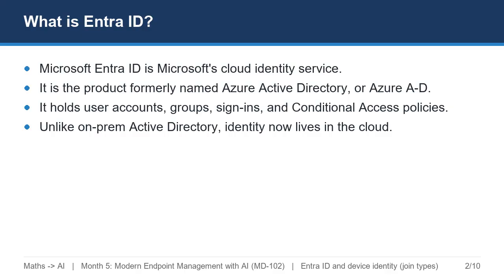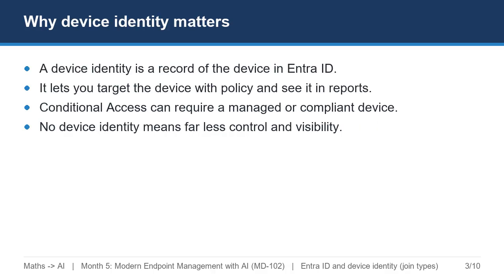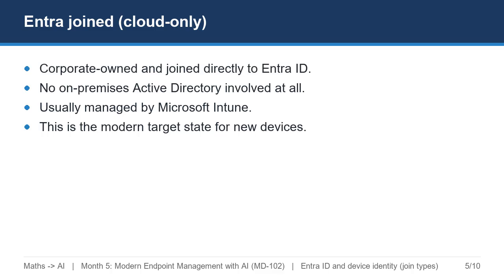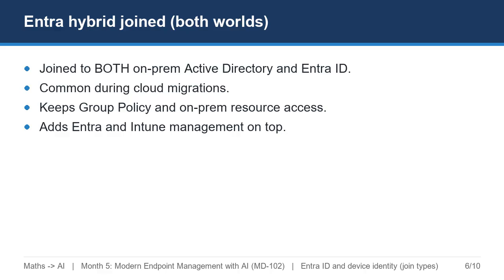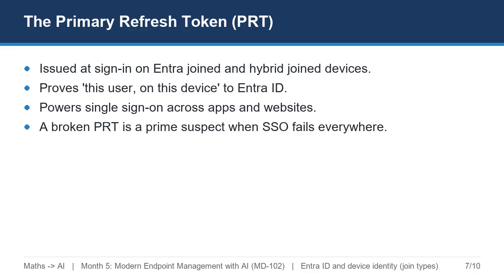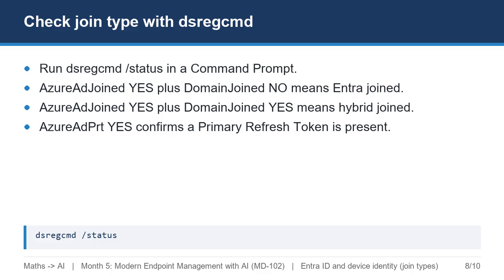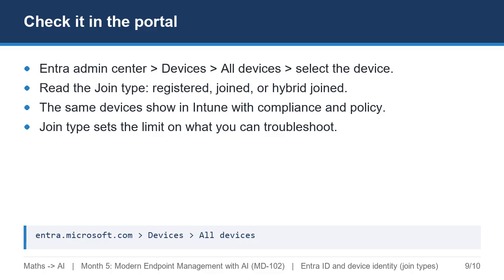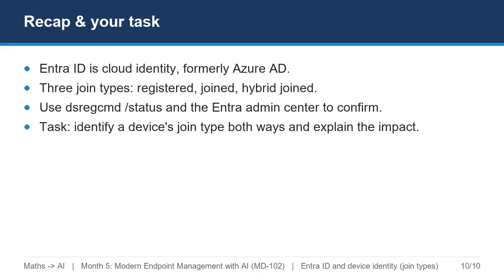hd5 l02 entra id and device identity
Learn what Microsoft Entra ID is and how the three device join types - Entra registered, Entra joined, and Entra hybrid joined - shape how a device is managed and what you can troubleshoot.

In this lesson you'll learn to:
• Explain what Microsoft Entra ID is and how it relates to the former Azure AD
• Describe the three device identity join types and when each is used
• Use dsregcmd /status on Windows to read a device's join state
• Locate and interpret device join type in the Entra admin center and Intune